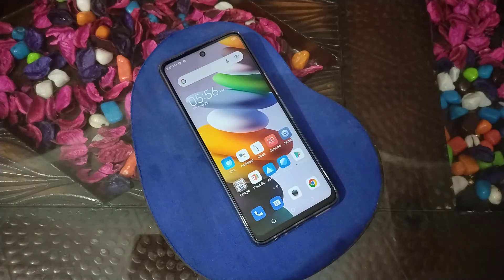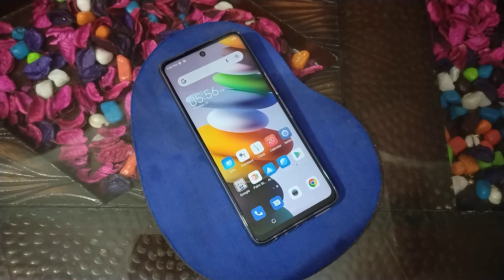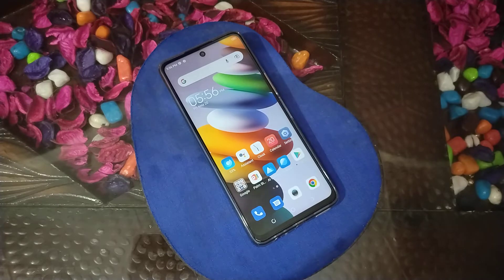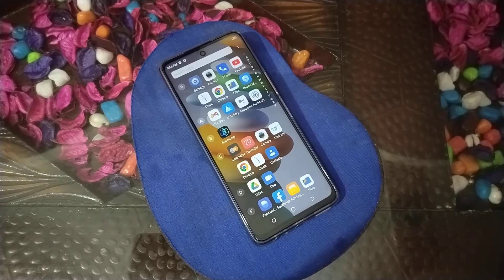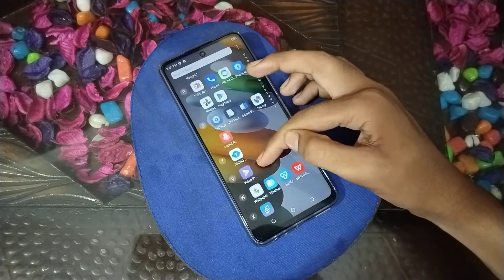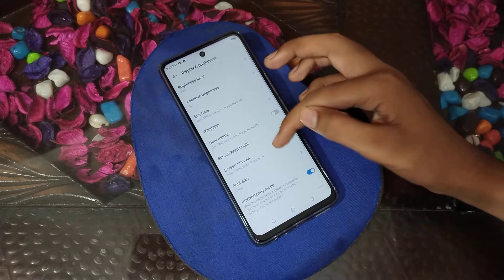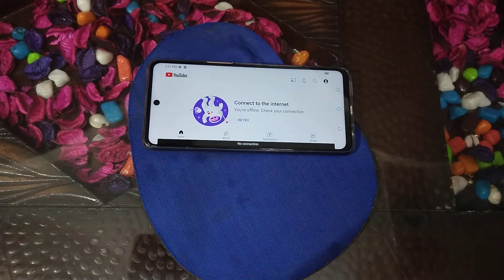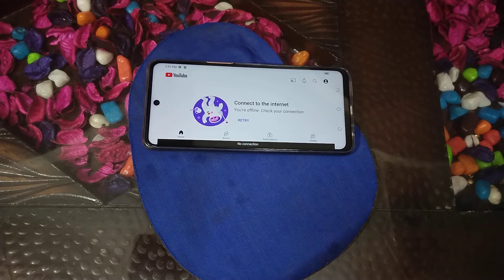How to on Auto rotate screen in TECNO POVA 2 phone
How to on Auto rotate screen setting in TECNO POVA 2 phone,
How to on auto rotate screen setting in tecno camon 18 Phone,
How can you on auto rotate screen in tecno Spark 8T phone,
Auto rotate screen mode ko kaise on karte hain tecno pop 5 mobile mein,
Auto rotate screen mode setting ko kaise use karte hain tecno Spark 7 Pro phone mein,
auto rotate screen mode setting ko kaise on kare tecno pova 5G Phone mein